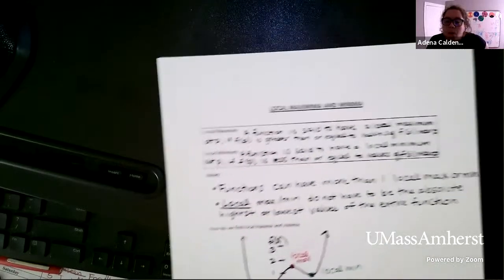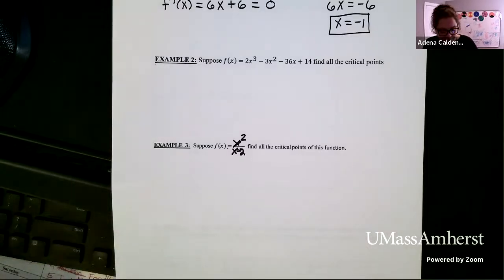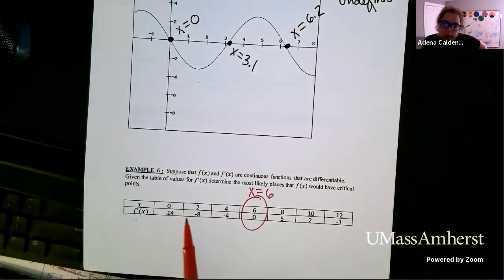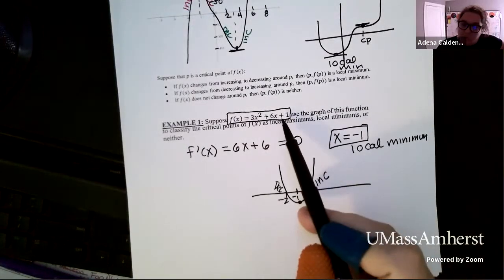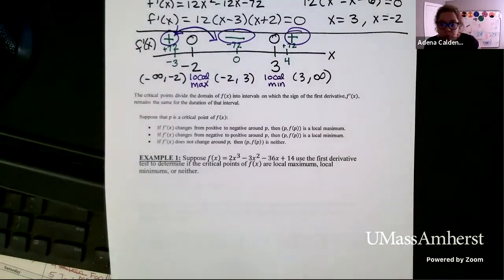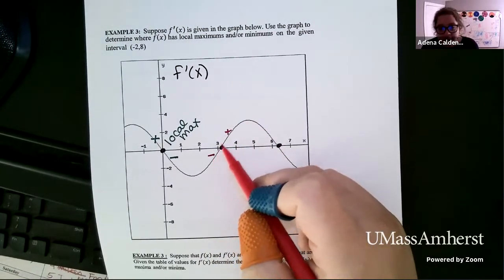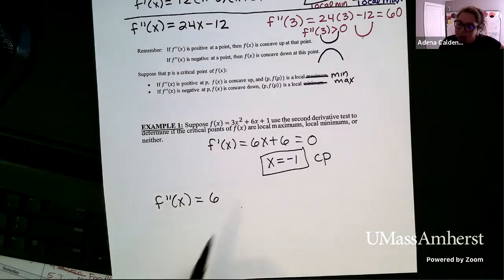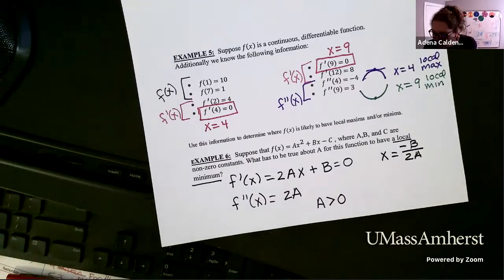Math 127 Teaching Fall 2021